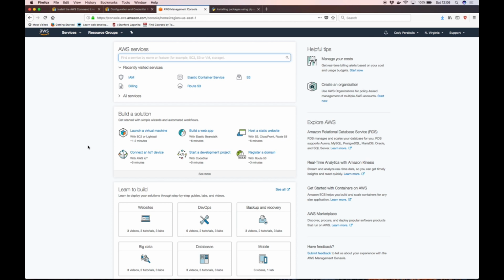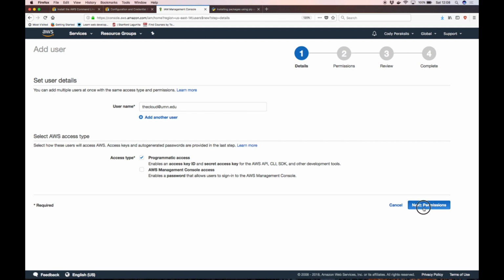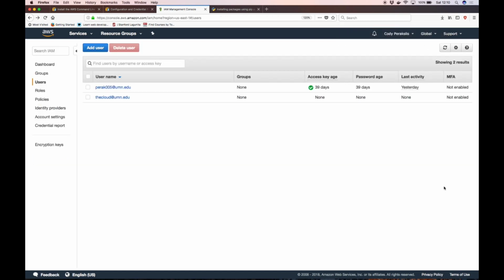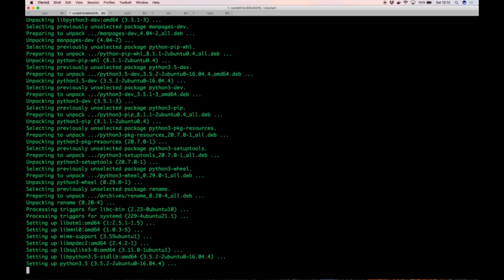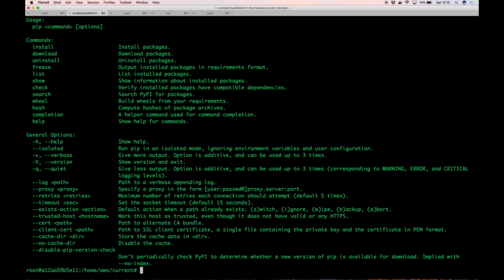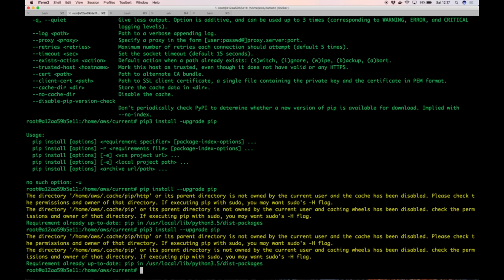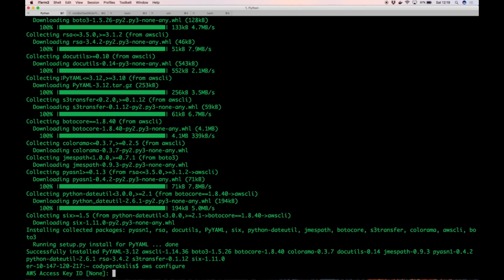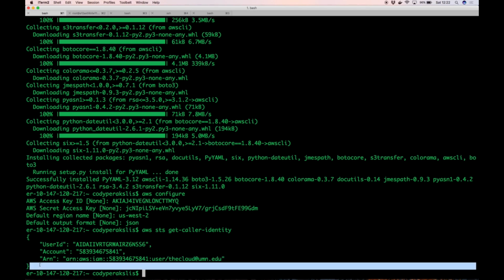How to host a website for FREE using AWS?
Hosting Static Website with AWS S3 | Public Access

⭐You can use Amazon S3 to host a static website. On a static website, individual webpages include static content. They might also contain client-side scripts.

⭐To host a static website on Amazon S3, you configure an Amazon S3 bucket for website hosting and then upload your website content to the bucket.

⭐When you configure a bucket as a static website, you must enable website hosting, set permissions, and create and add an index document.

⭐Depending on your website requirements, you can also configure redirects, web traffic logging, and a custom error document.

Timestamps:
00:00 intro
00:44 Setup and Configuration

JSON Permission Code: Modify  "arn:s3:::example-bucket/*"
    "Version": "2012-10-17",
    "Statement": [
            "Sid": "PublicReadGetObject",
            "Effect": "Allow",
            "Principal": "*",
            "Action": [
                "s3:GetObject"
            "Resource": [
                "arn:aws:s3:::example-bucket/*"

S3 stands for Simple Storage Service, an online storage service that allows you to store unlimited files in the cloud.

► Why would I use S3 instead of a regular host?
Regular shared hosting providers charge you a fixed amount every month. That's regardless of the amount of files you store or the amount of visitors you get. Most cheaper webhosting companies also don't cope well with high traffic websites. Suddenly got featured on Reddit or Hacker News? A regular hosting provider might suspend your account for all the traffic! With S3 you only pay for what you use and it's highly scalable.

To give you an example of cost: when my blog receiver 1000 visitors per month I was paying just 6 cents to host it!